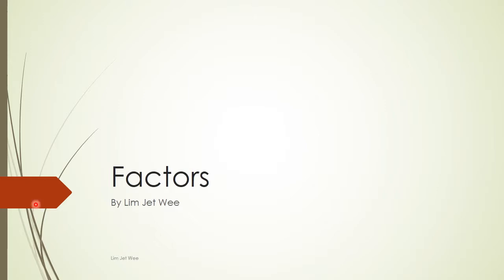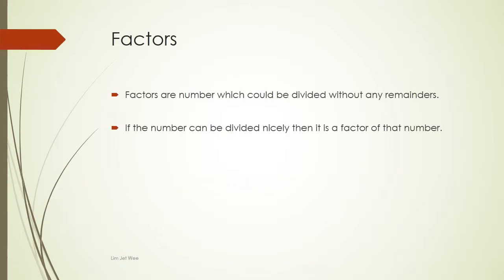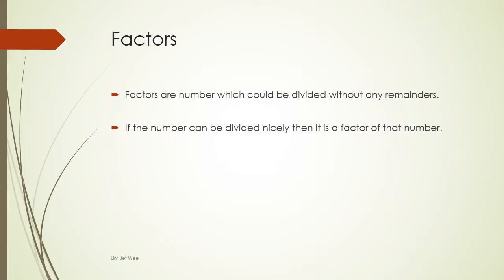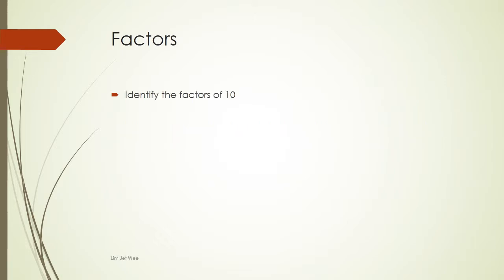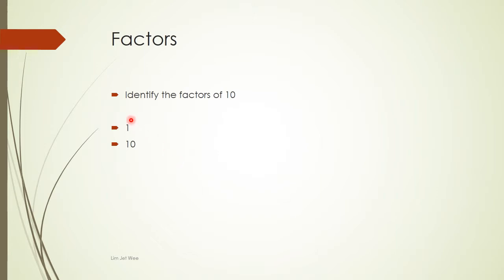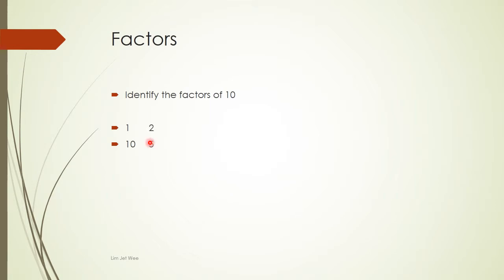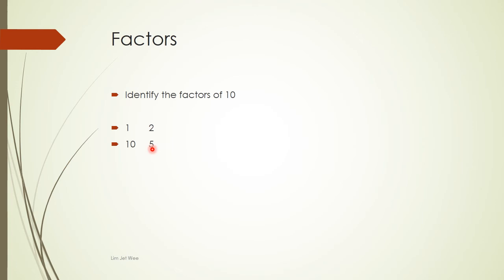Singapore Primary 3 & 4 Math - Factors